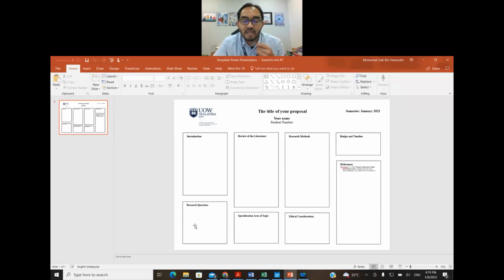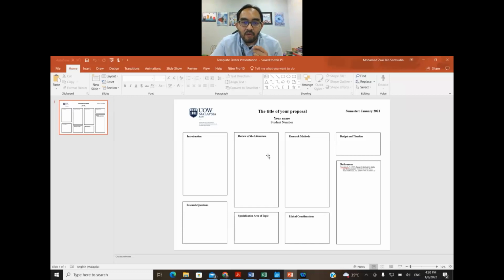Preparing Individual PRESENTATION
Research Methodology for Undergraduates, School of Communication & Creative Arts (SCCA) @UOWMalaysia  ​